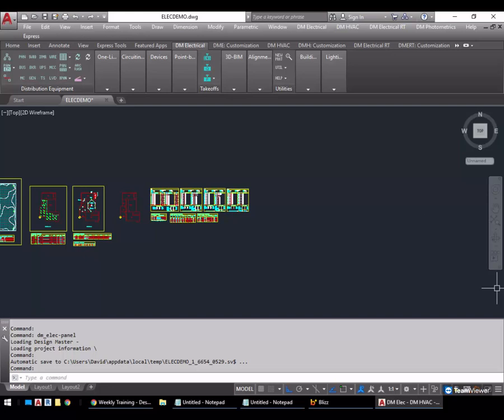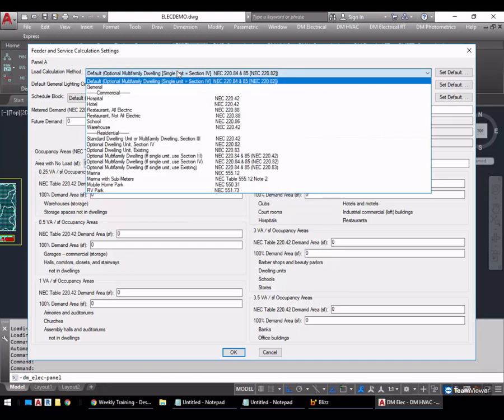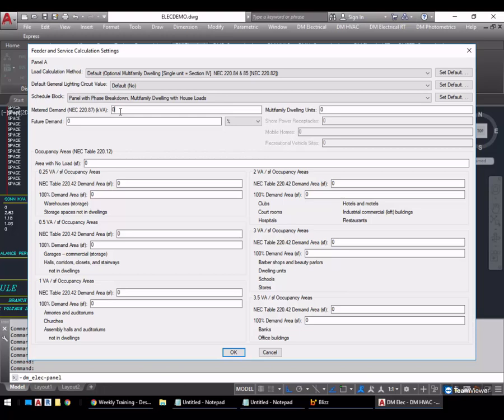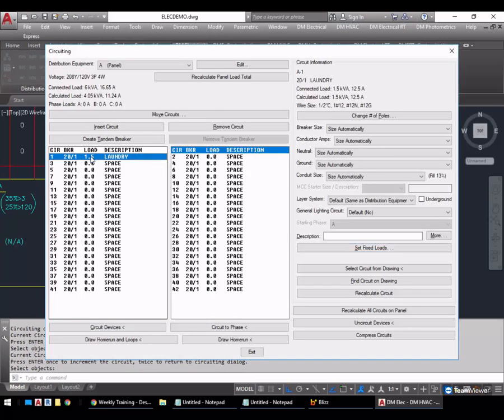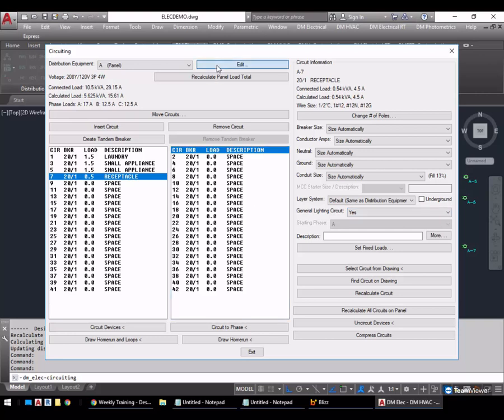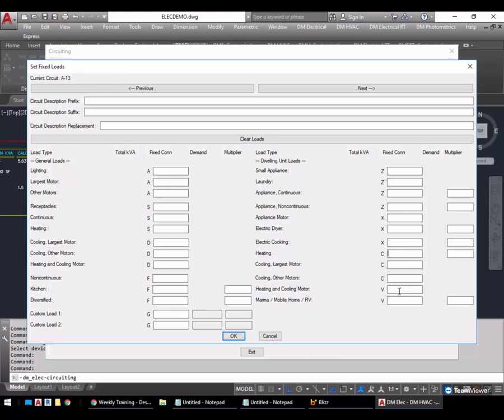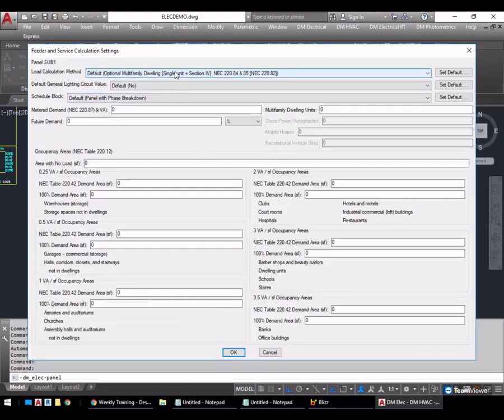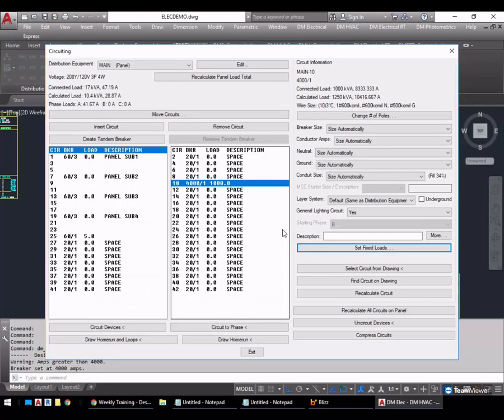Design Master Electrical for AutoCAD: Dwelling Unit Load Calculations (10/25/2017)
How to calculate feeder and service loads for dwelling units in Design Master Electrical.

00:00 Intro
01:15 Configuring loads on the panel with the *Feeder and Service Calculation Settings* dialog box
01:48     Setting the *Load Calculation Method*
04:55 “Which load calculation method should be used for an apartment building?”
06:46     The *Default load calculation method* option
08:19     Setting the *Schedule Block*
10:07     The *Multifamily Dwelling Units* field
11:39     Configuring occupancy areas
13:52 “How is the *Future Demand* field used?”
16:00 Configuring fixed loads on the circuit with the *Set Fixed Loads* dialog box
20:10 “Can you configure a receptacle to be recognized as a fixed load rather than as a receptacle?”
24:54 “How should receptacles in the living space be configured?”
27:31     The *General Lighting Circuit* option
40:16 “Are exhaust fans entered as an *Appliance Motor*?”
41:59 Configuring panels for multifamily dwelling units